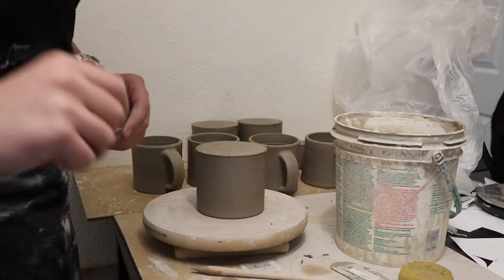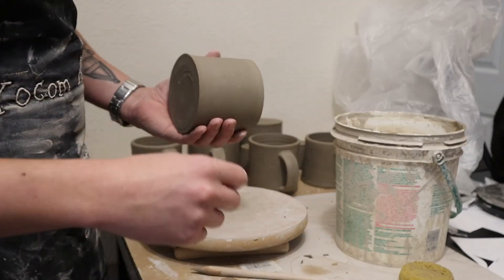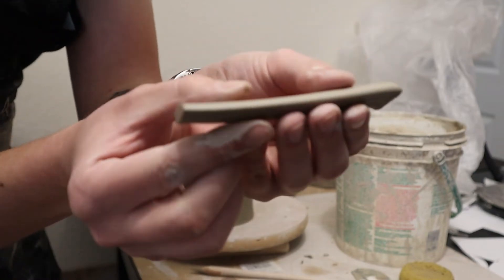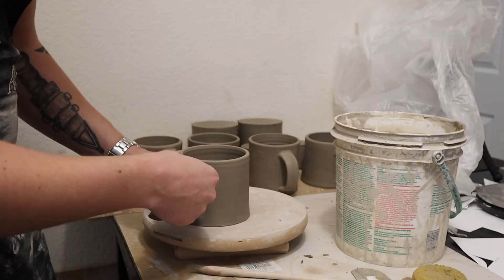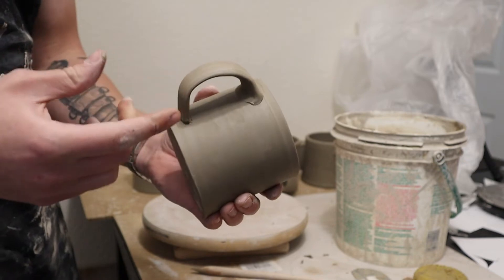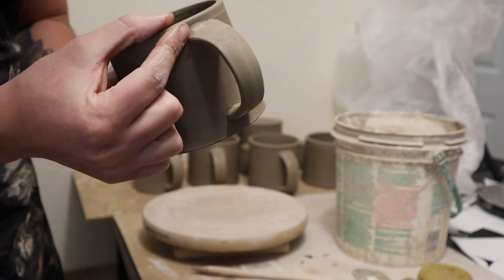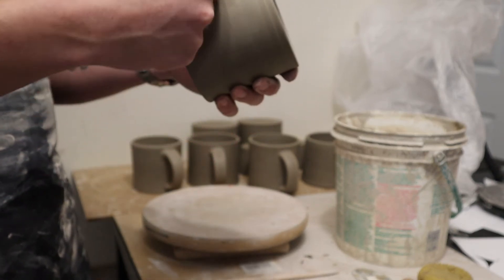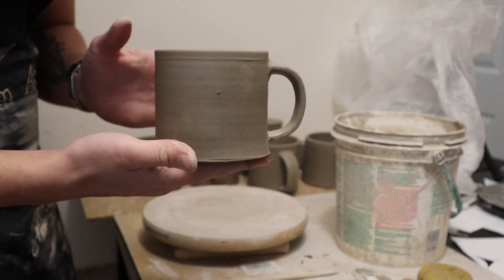How to Attach Handles to Mugs - Pottery Tutorial - YocomArts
In this video, I am attaching the pulled handles from the previous video to mugs.